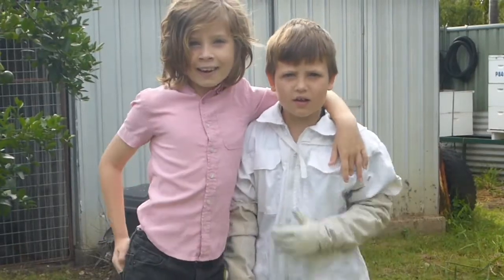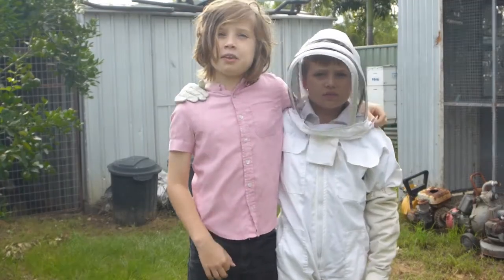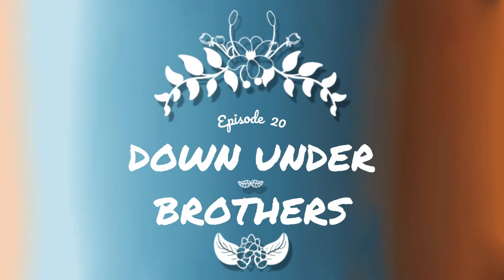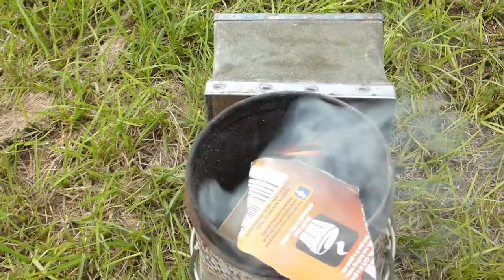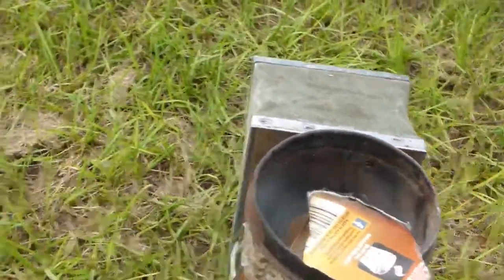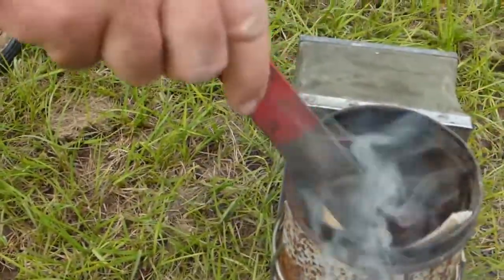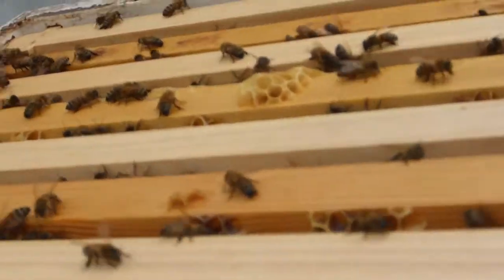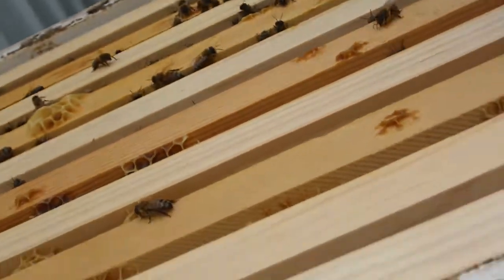BEE KEEPING BASICS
Did you know we've got bees? Today we're putting a honey super on the hive. Come and see what it's all about!

Super cute video of baby birds growing up. "Baby SUN CONURE Growth" GONE VIRAL